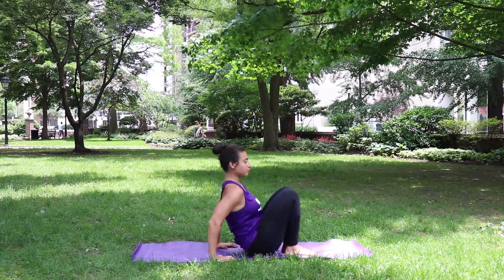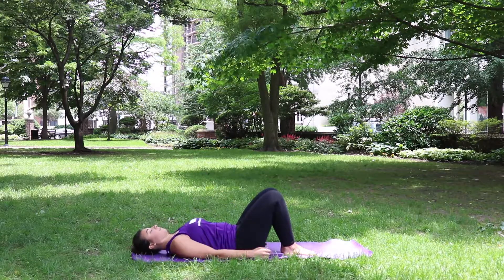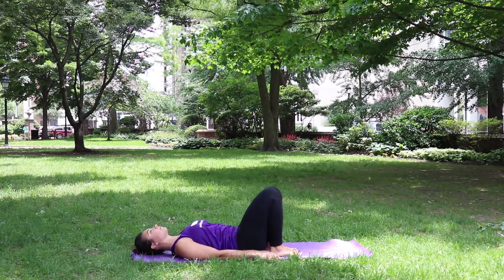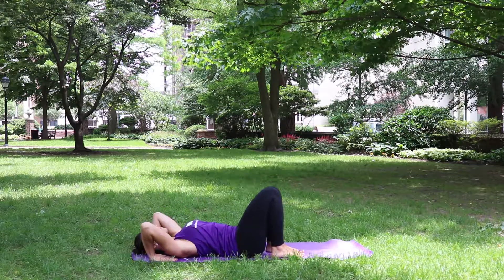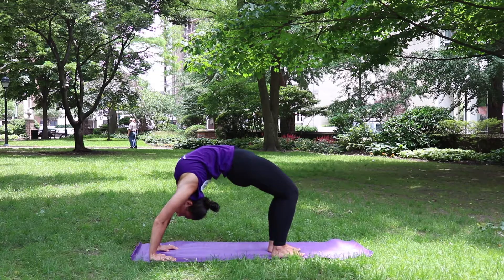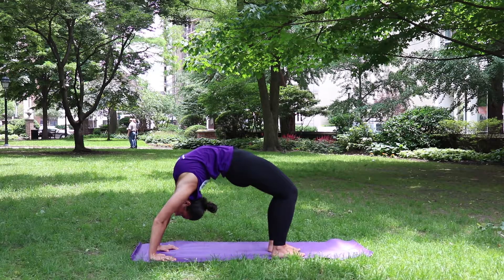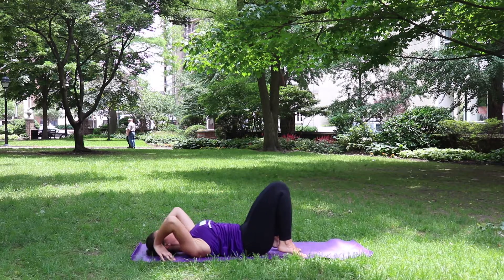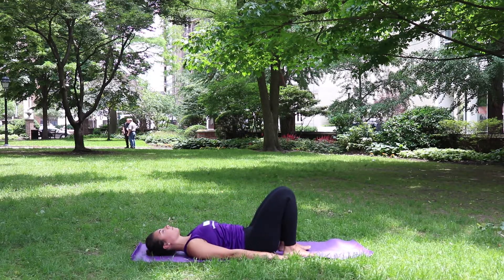30 Days of Yoga with HPP: Day 27 – Upward Bow Pose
Grab a mat, towel or blanket and follow along with 30 Days of Yoga with HPP! All fitness levels are welcome.